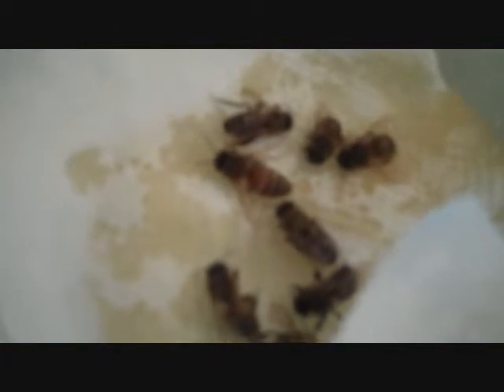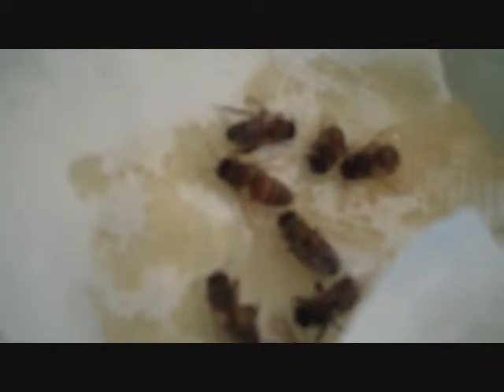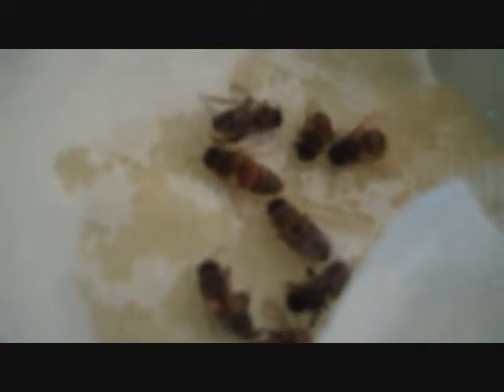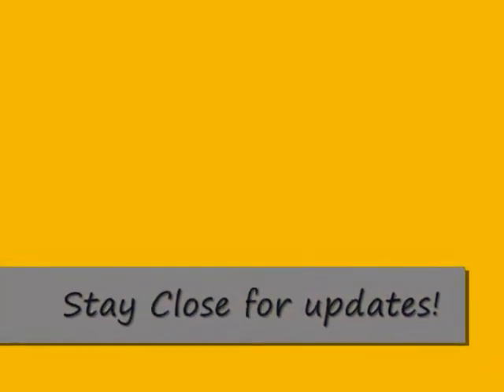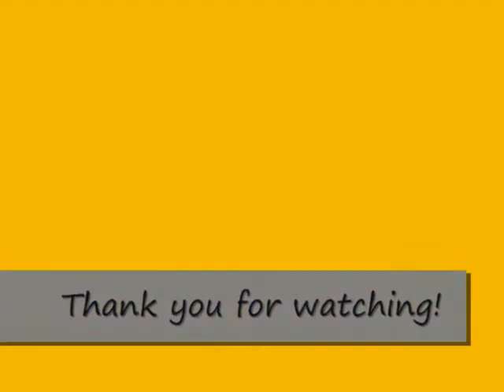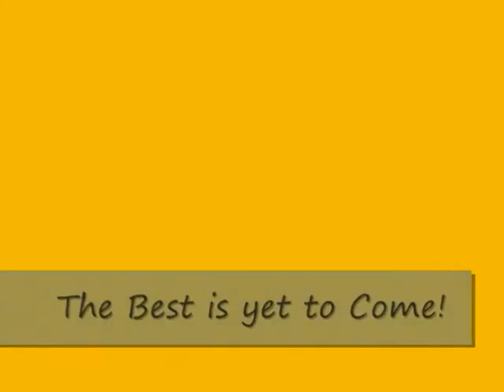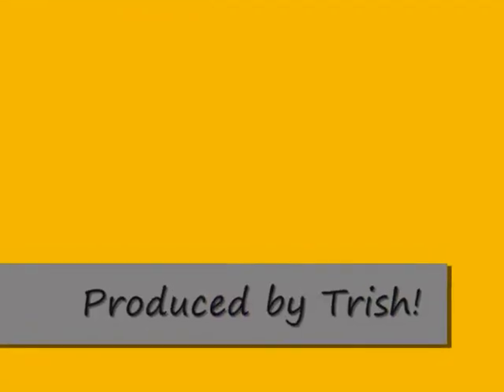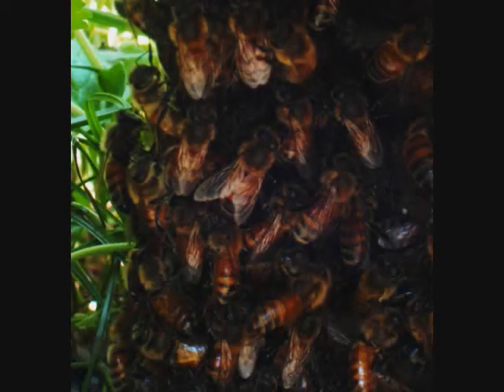How to Revive a Honeybee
Believe or Not! It is possible to revive a honeybee if you really want to! Check out this video for this miracle!